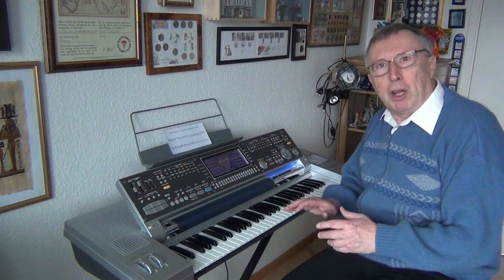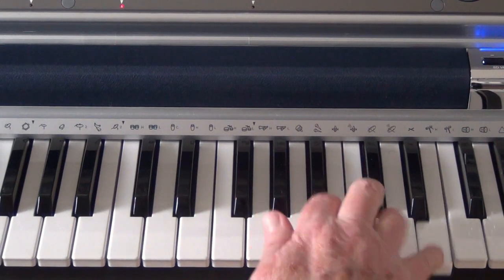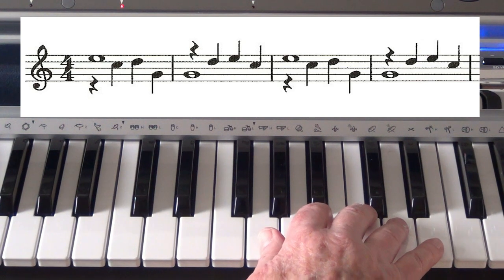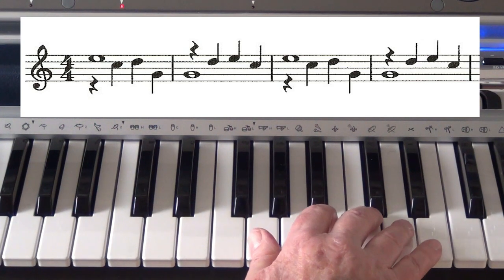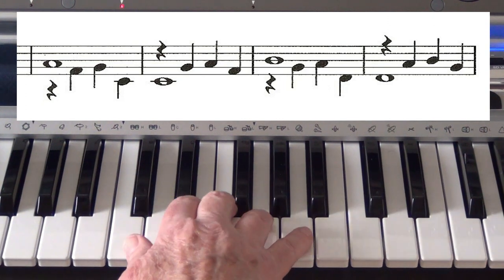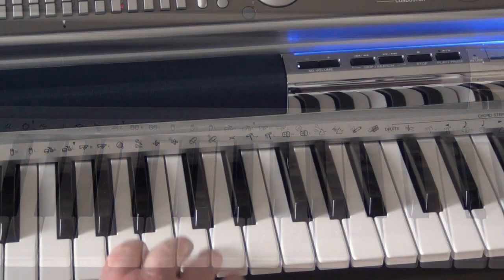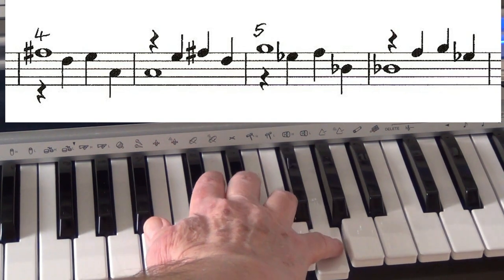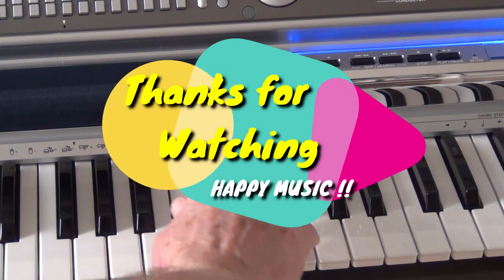Fingers as Smooth as Clockwork with Peter Hayward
Finger independence is an important part of playing right hand block chords. Here is a neat little practice exercise devised by professional keyboard player Peter Hayward to help you begin to get those fingers working smoothly together - In fact as smooth as clockwork!